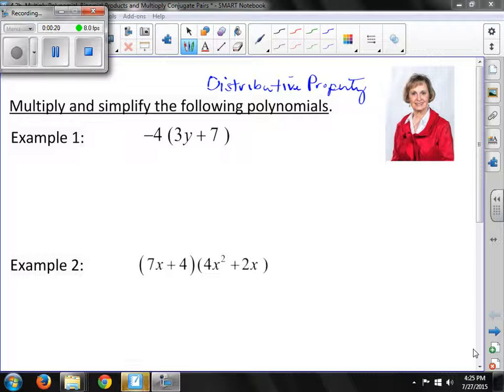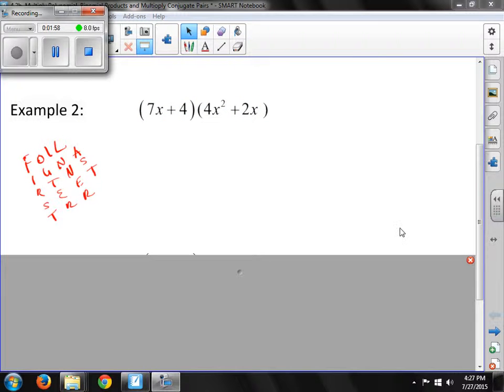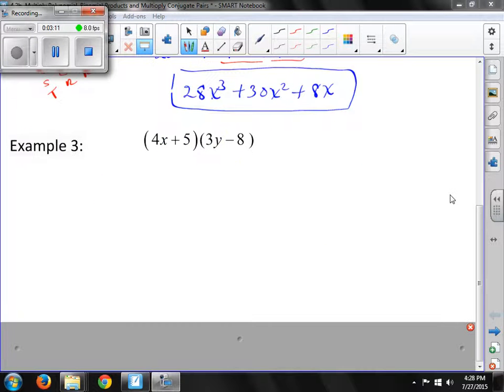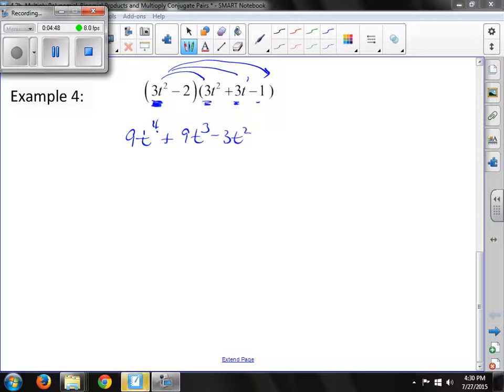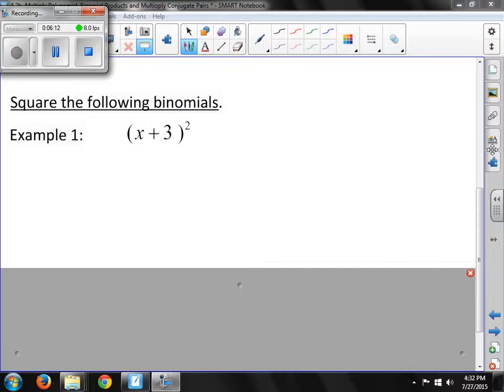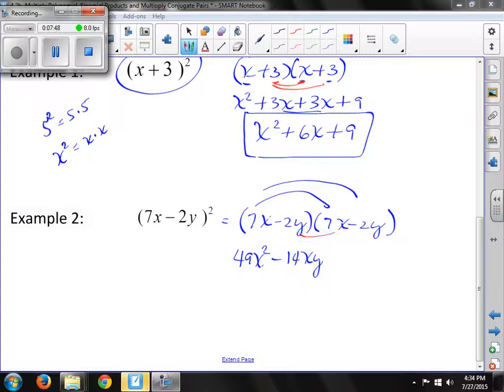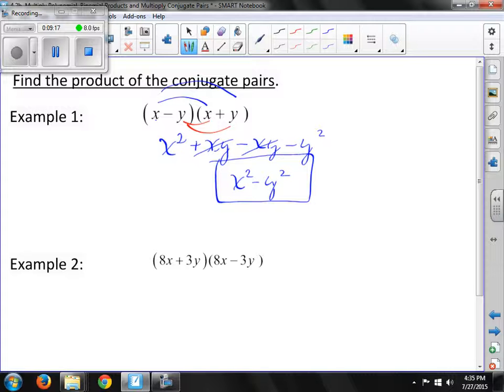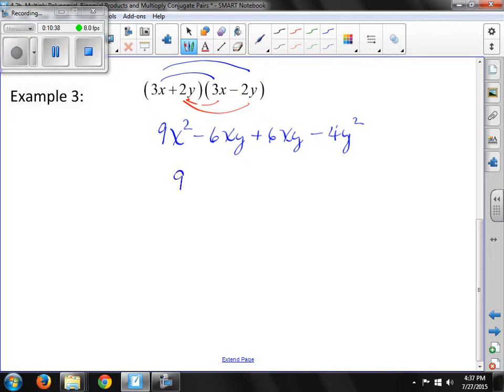4 2b Multiply Polynomial, Binomial Products and Multioply Conjugate Pairs